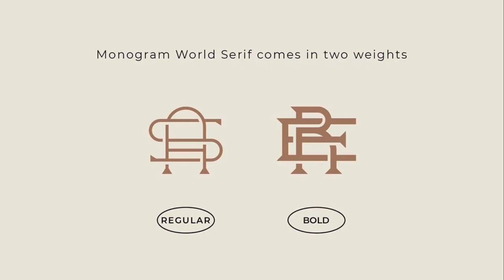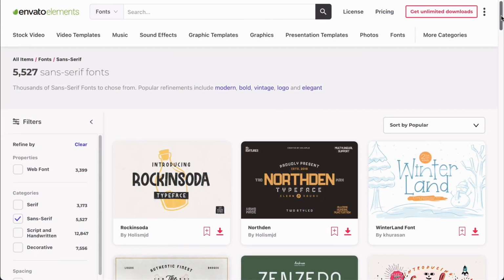What Is a Monogram? Types, Designs, and Ideas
What is a monogram? Discover the answer in this simple video with Laura Keung.

A monogram is a motif made up of two or more letters to form one symbol. The purpose is to distill a brand, person, or even a country into a graphic that best represents them. In this video, you'll learn what a monogram is, the history of monograms, how to use them, and some awesome examples.

What You'll Learn:

00:00 Intro
00:26 The history of monograms
01:26 How do monograms work?
01:55 How to write a monogram
03:05 Monogram arrangements and styles
04:48 How to make a monogram

Envato Tuts+
Discover free how-to tutorials and online courses. Design a logo, create a website, build an app, or learn a new skill